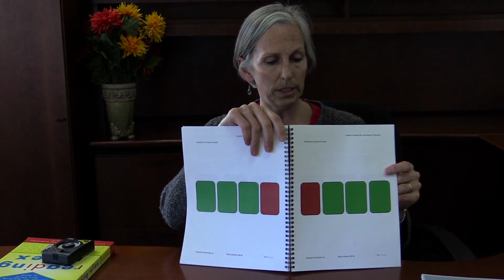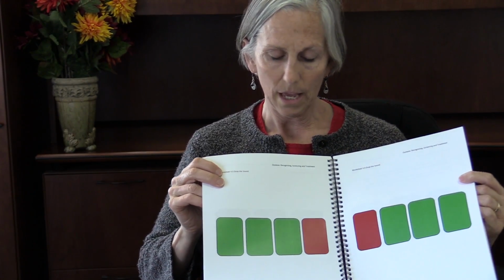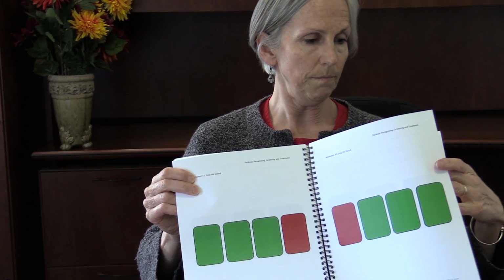Phonemic Awareness (37/60)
Phonemic Awareness is the ability to process sounds, required for decoding. Some people who are diagnosed with Dyslexia are poor at this skill. It is not enough just to know the letters and sounds. Watch as Kathy Johnson of Pyramid of Potential discusses phonemic awareness and how to improve it quickly and easily.